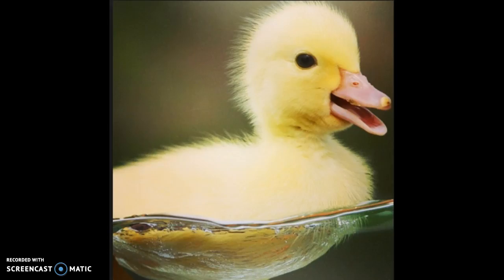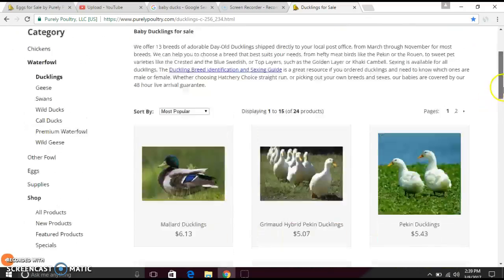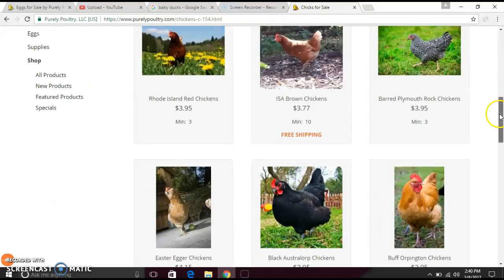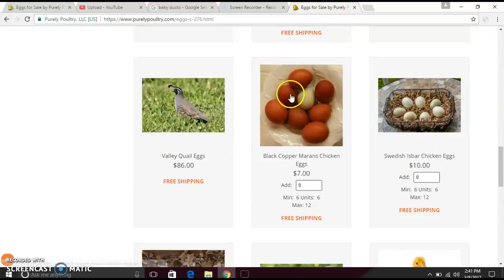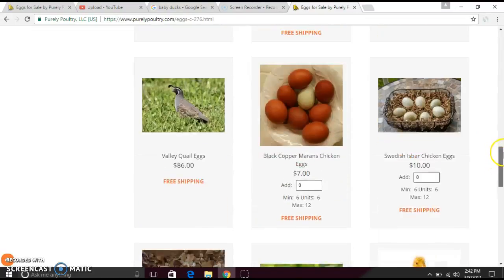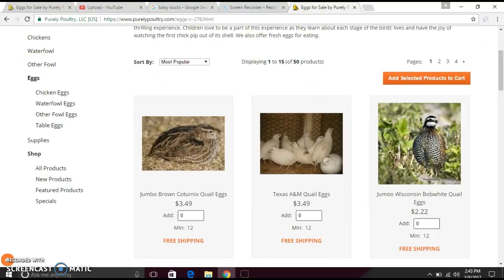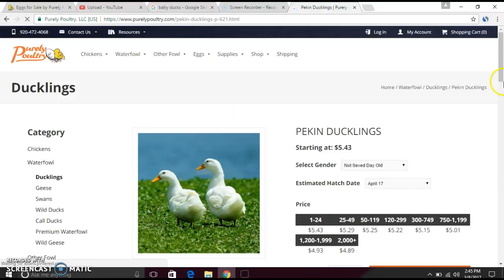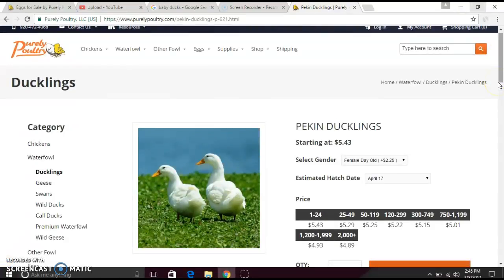Where to order chicks,ducks,swan, and goose.